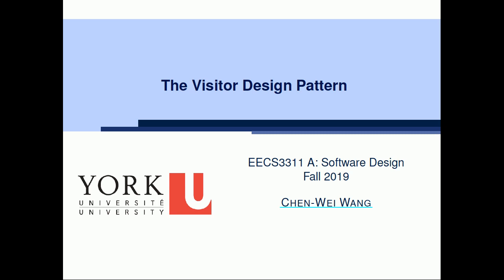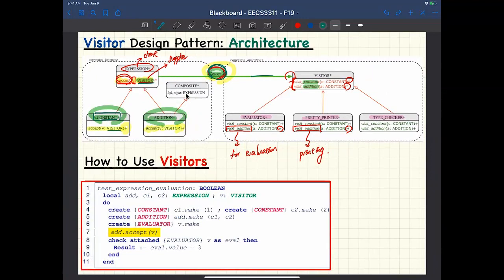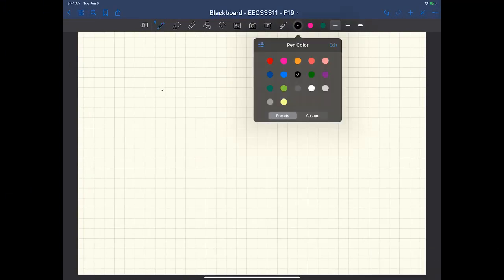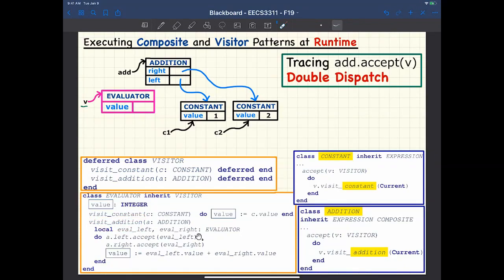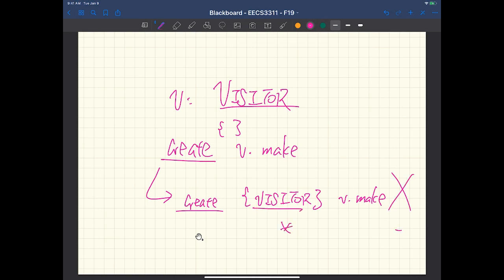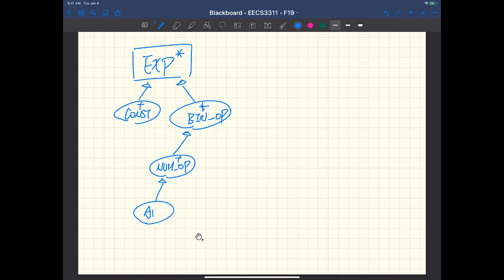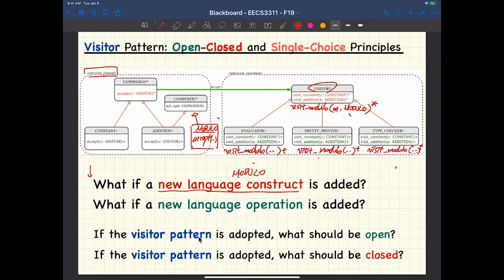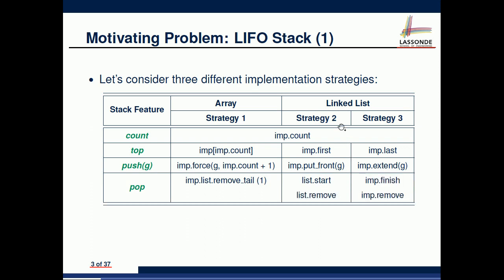EECS3311 F19 20191031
- Visitor Pattern: Usage versus Implementation
- Visitor at Runtime: Double Dispatch
- Visitor Pattern: Open-Closed vs. Single-Choice Principles